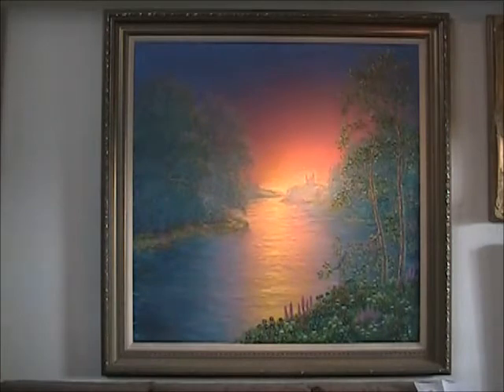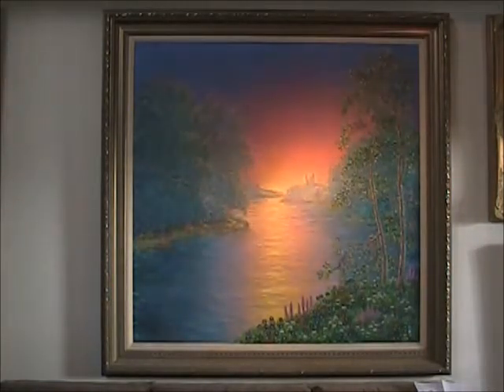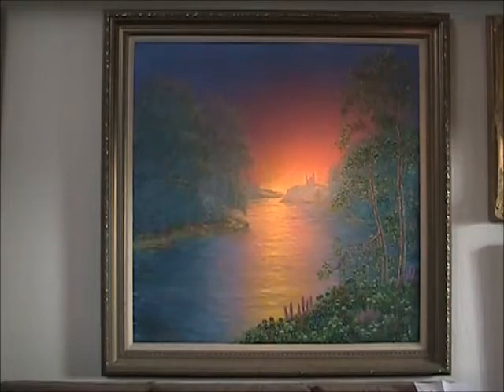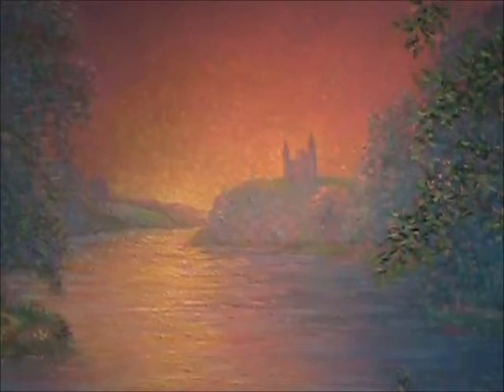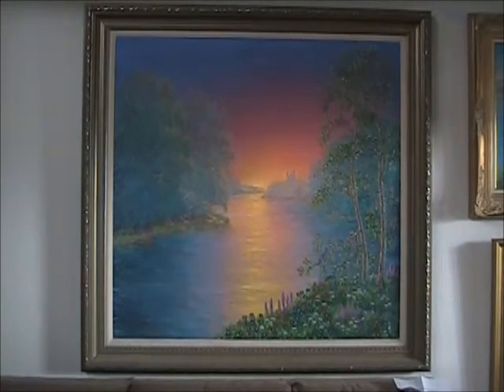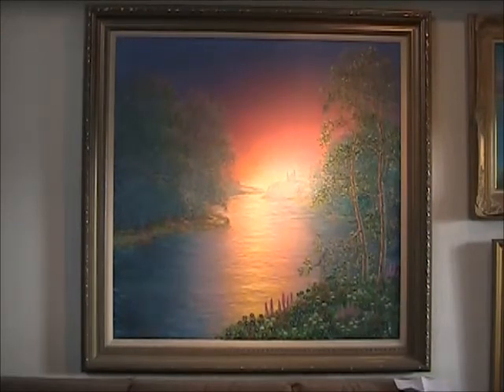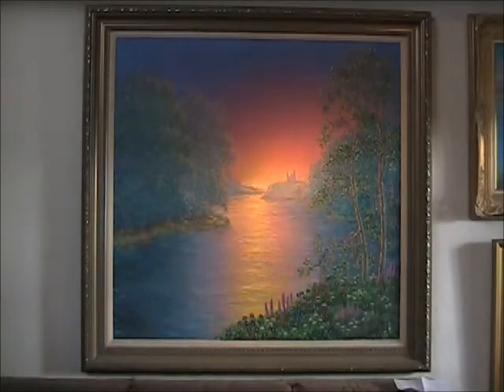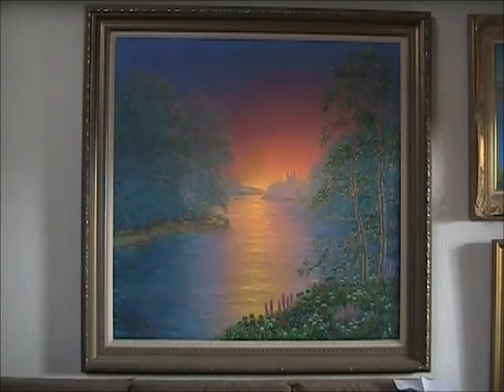Dream River, Danube River, Austria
48 by 48 inch  Major Bleich Painting From Artist Personal Collection, Unique